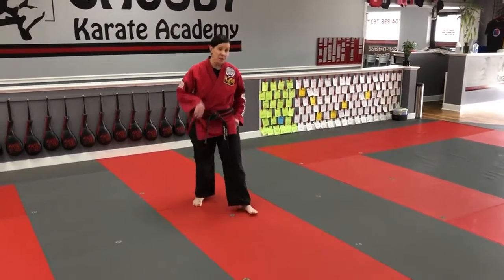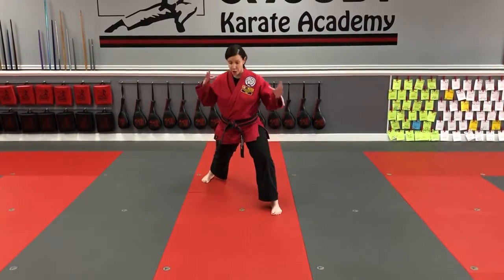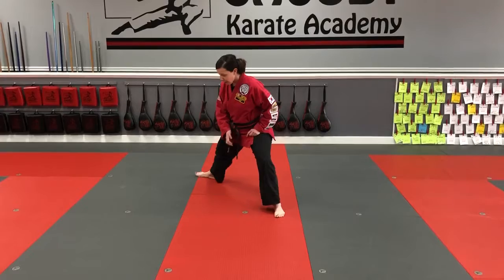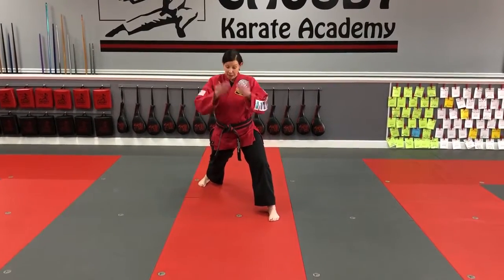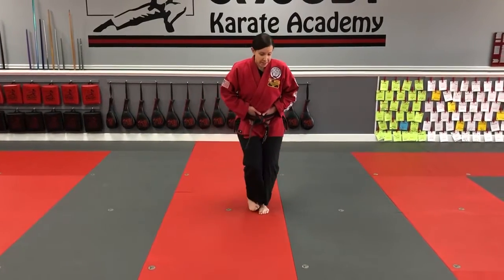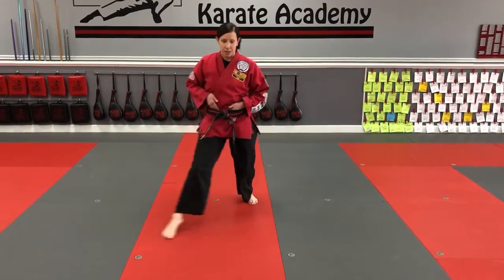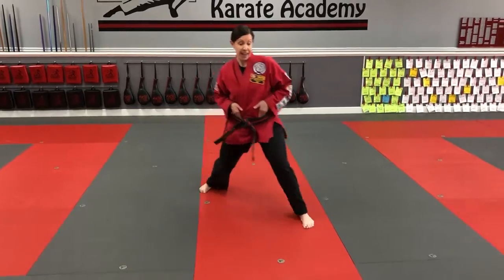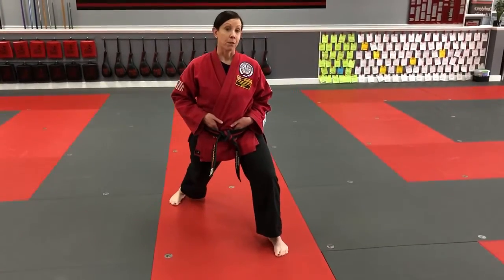Tiger/Dragon Transfer Belt - Blue Stripe - Moving in Front Stance Basics